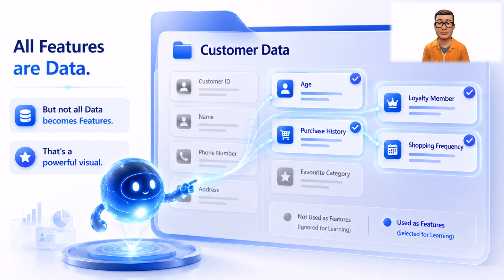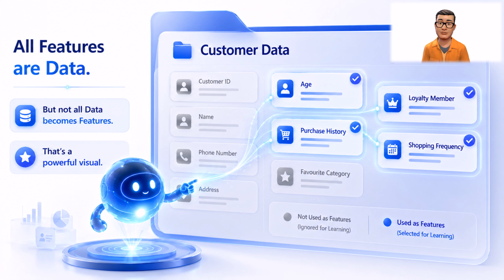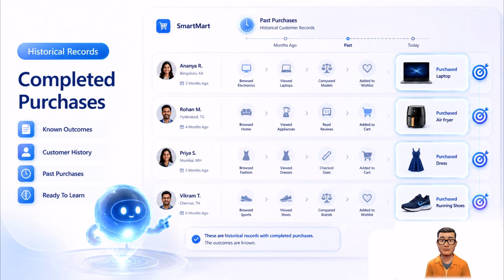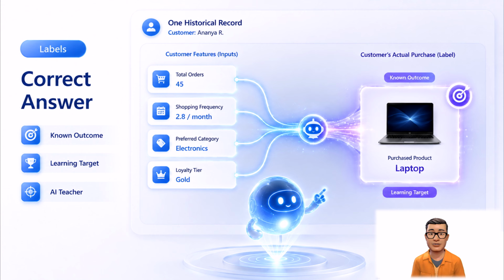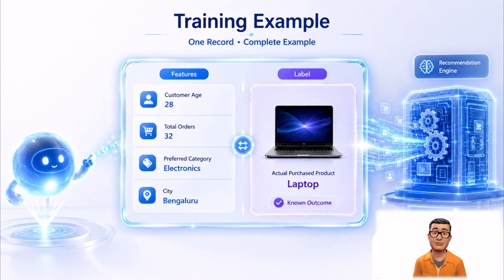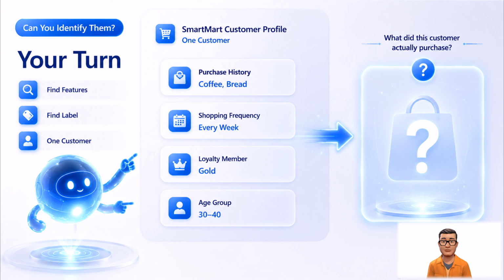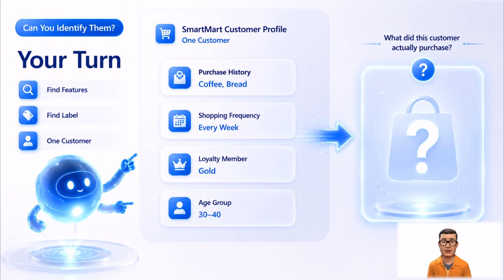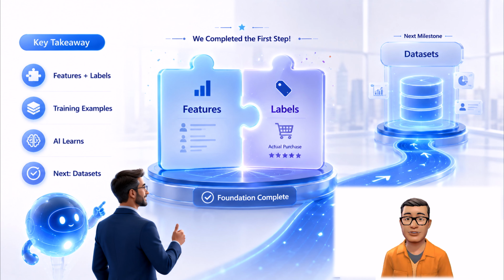Lesson 7 | Features & Labels Explained Simply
Welcome to Lesson 7 of the Machine Learning Fundamentals series.

In this lesson, you'll learn two of the most important concepts in Machine Learning—Features and Labels.

Understanding these concepts is essential because every supervised Machine Learning model learns by finding relationships between Features (inputs) and Labels (correct answers).

Using simple real-world examples and a retail recommendation scenario, you'll discover:

      The difference between Data and Features
      What a Feature is and why it matters
      What a Label is and how it teaches AI
      How Features and Labels work together
      What a Training Example is
      How AI learns patterns from historical data

Whether you're a beginner, student, working professional, or preparing for AI interviews, this lesson builds a strong foundation for understanding how Machine Learning models are trained.

* Difference between Data and Features
* What are Features?
* What are Labels?
* Features vs Labels
* Historical Data in Machine Learning
* Training Examples
* Pattern Learning
* Supervised Machine Learning Fundamentals

* Beginners in Artificial Intelligence
* Software Engineers
* Business Analysts
* AI Enthusiasts
* College Students
* Anyone starting a career in AI

Watch the complete playlist to learn Machine Learning step by step—from absolute basics to advanced concepts.

✔ Share it with friends interested in AI & Machine Learning

Next Lesson: Datasets – Organizing Data for Machine Learning